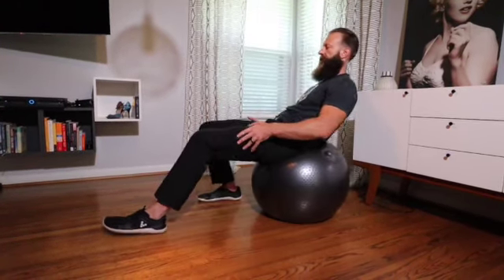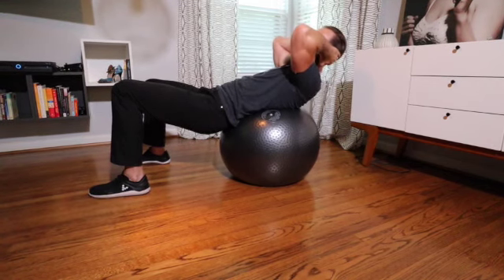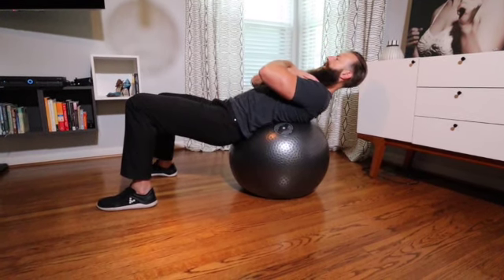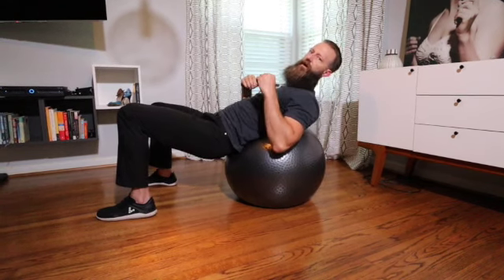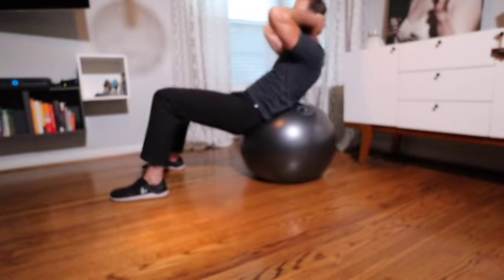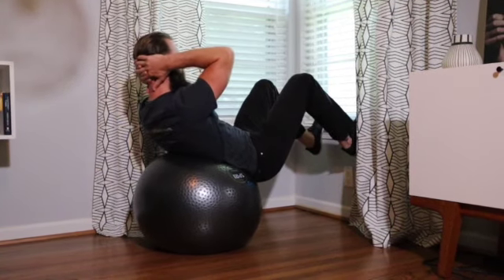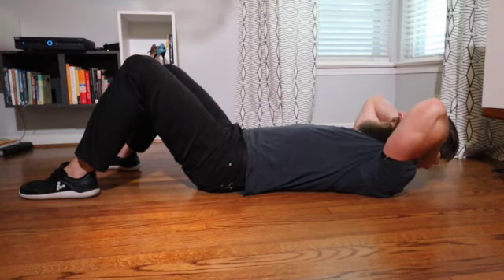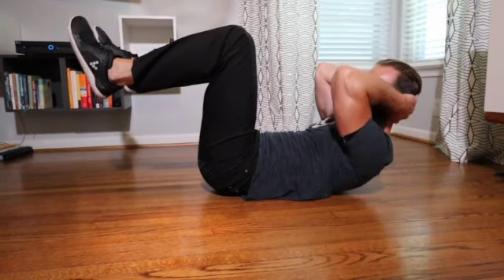"AB"solutely Crunching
In this video we break down a couple of easy ways to perform trunk flexion.  The ability to efficiently flex and extend your spine is vital when addressing trunk and spine mobility.